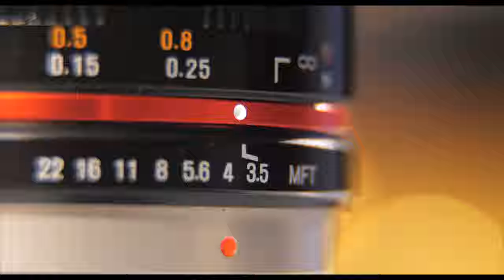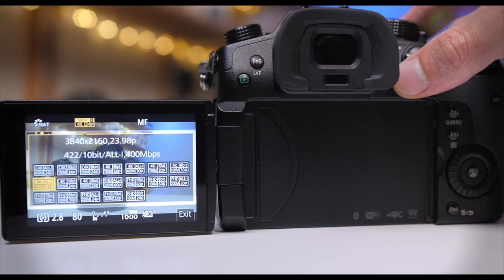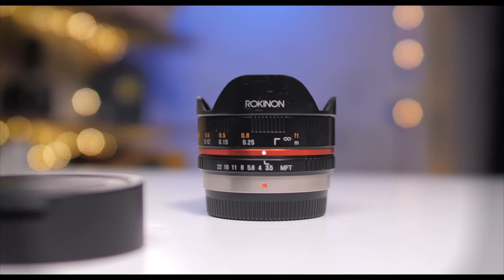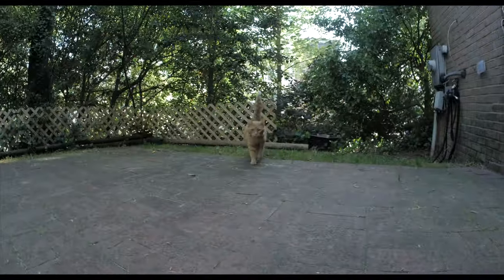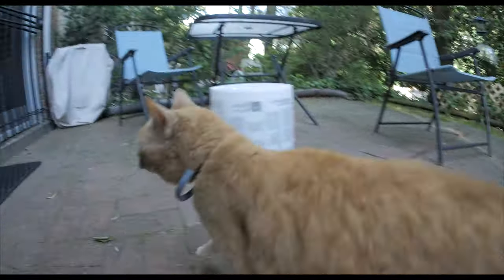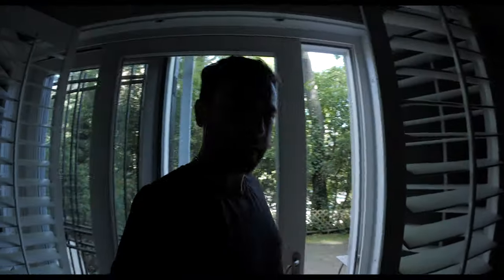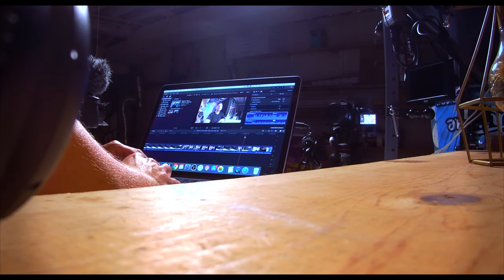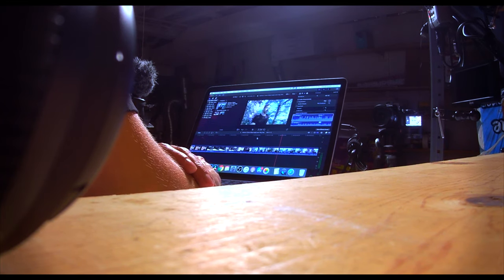GH5 + Rokinon 7.5mm Wide Angle Lens for Vlogging??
If you are a Gh5 user at one point in time you have been vlogging and wondering to yourself I wish I had a wider lens. Well the rokinon 7.5mm wide angle lens might be a great option for vlogging. We put it to the test with the panasonic GH5

TreyLowell.com